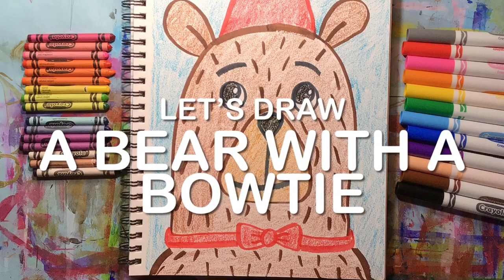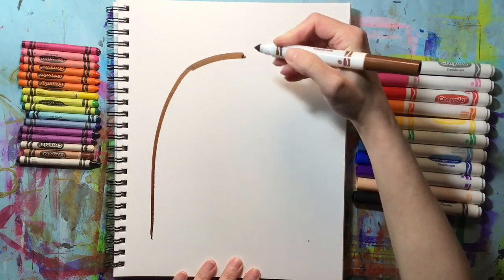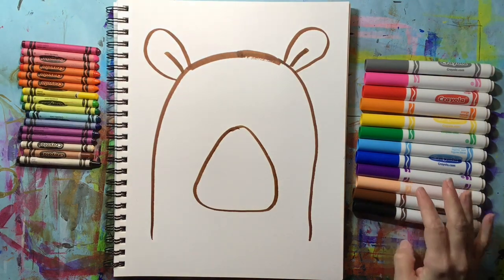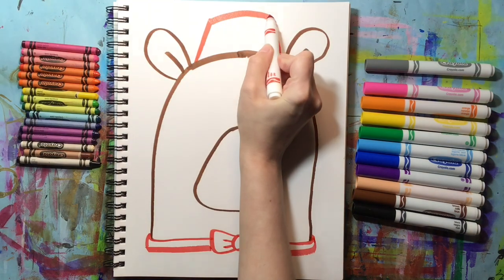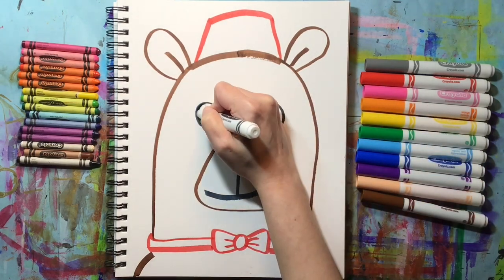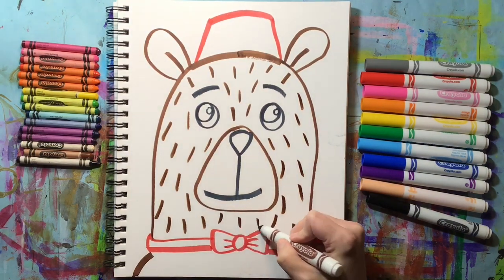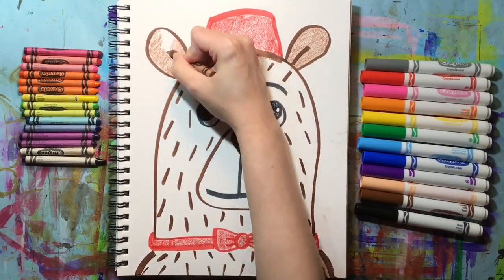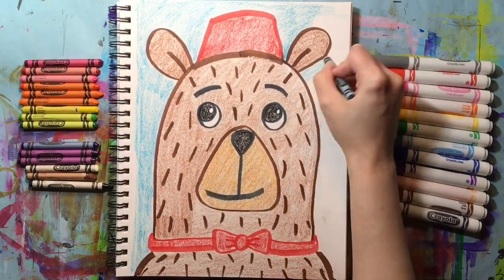Let's Draw A Bear In A Bowtie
Follow along to draw a bear using lines, shapes and implied textures! Markers and crayons are the perfect art tools for this fun bear!